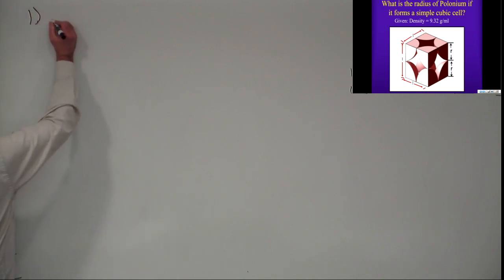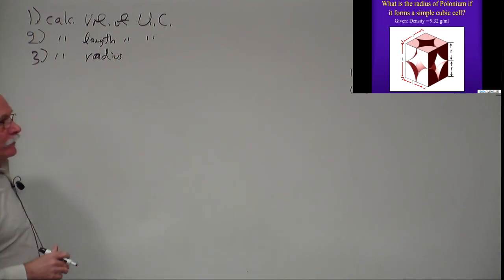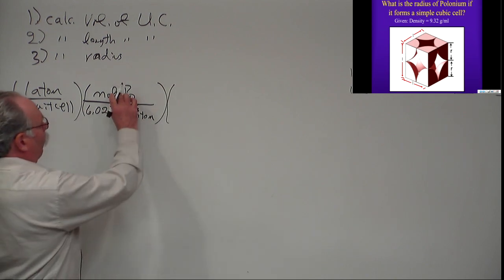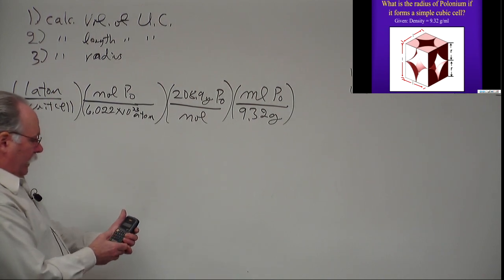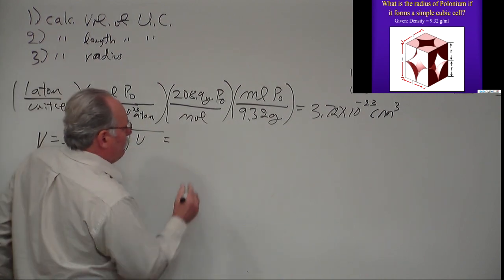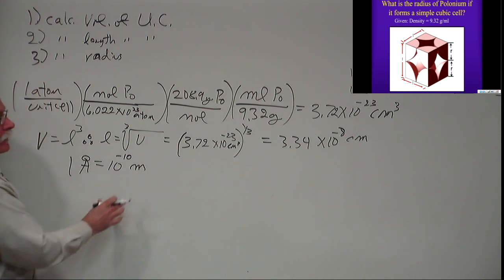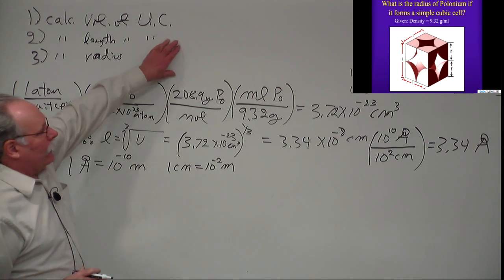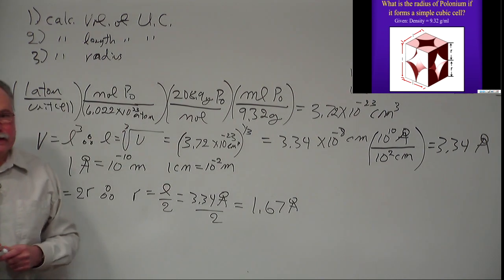Radius of Po in Simple Cubic Cell